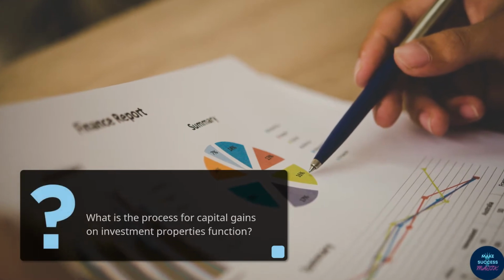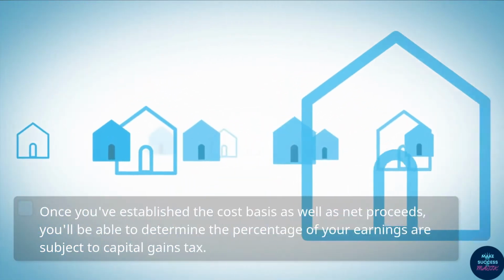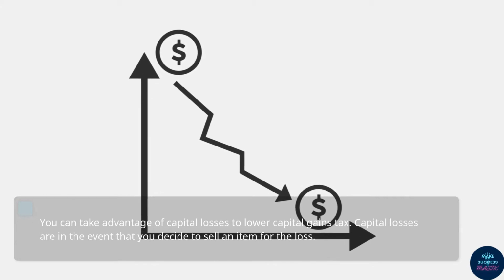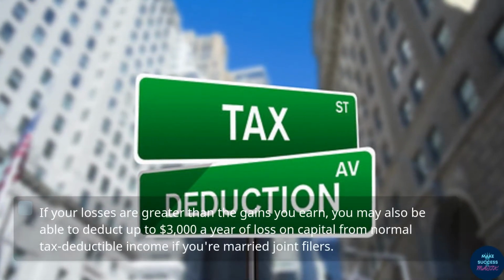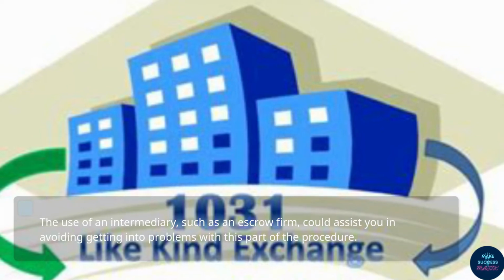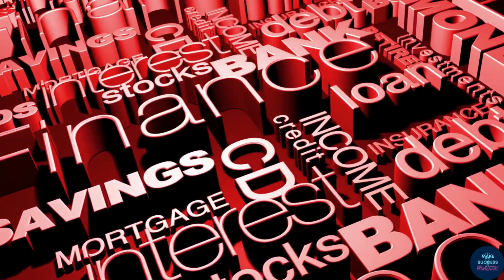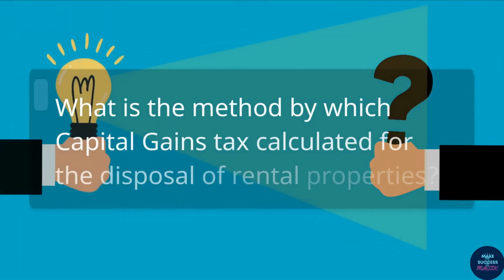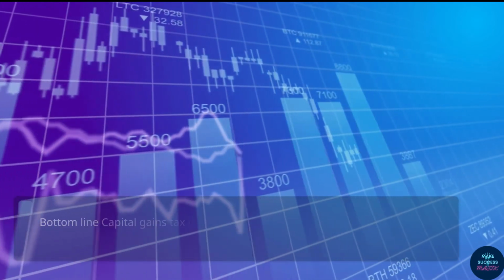Avoid Paying Rental Taxes | How to Avoid Paying Taxes on Rental Properties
In this video we go over the ways that you can use to avoid paying Capital Gains Tax on your rental properties.